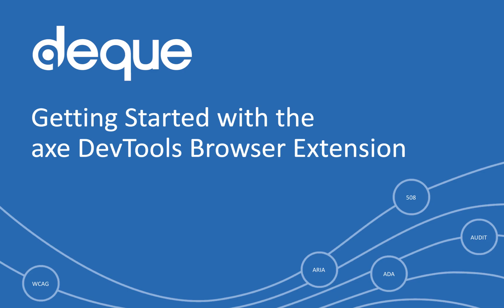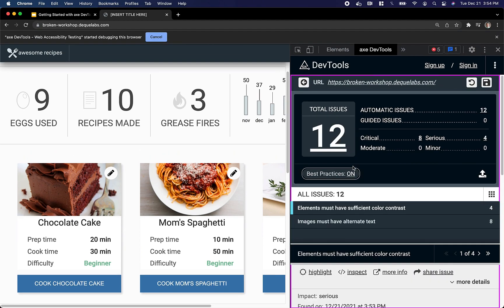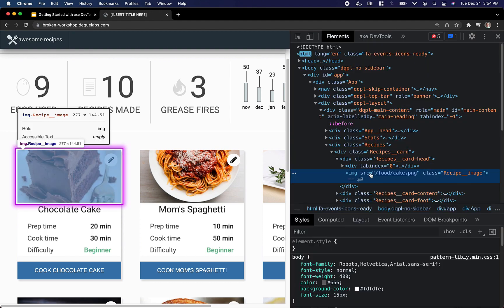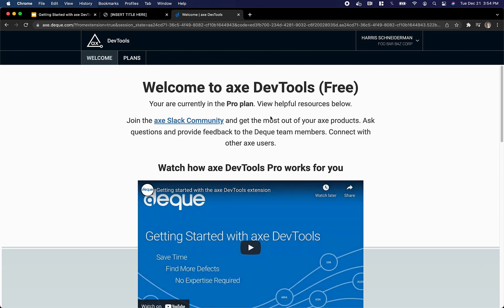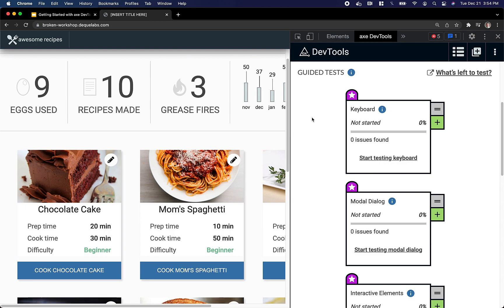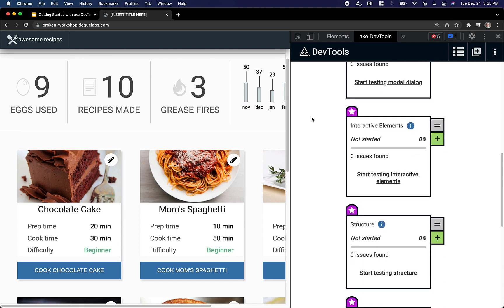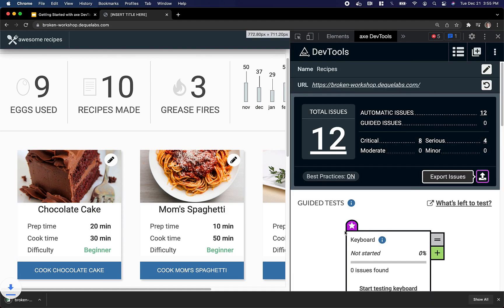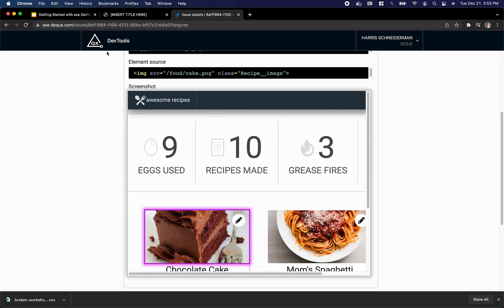Getting Started with the axe DevTools Browser Extension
Save time, find more accessibility issues, no expertise required!

Axe DevTools is an accessibility testing tool. By using a combination of automated and guided testing, dev teams can catch 80% or more of common accessibility issues without requiring accessibility expertise.

The axe DevTools browser extension offers the following features:
- Automated testing
- Intelligent Guided Tests™
- Scan all or part of the page
- Save and export results
- Machine Learning

Developed by Deque Systems, axe DevTools has 3 plan options: Free, Pro, and Enterprise.